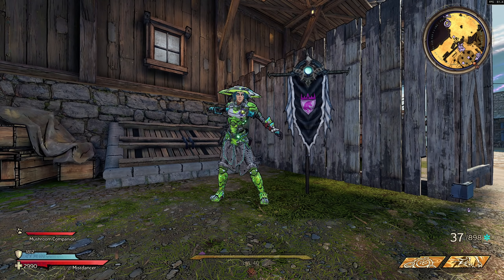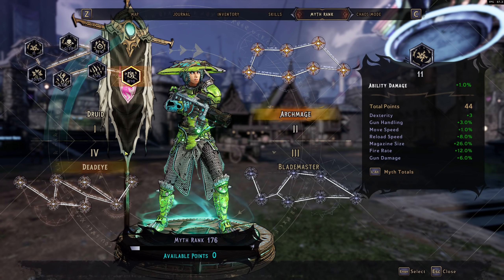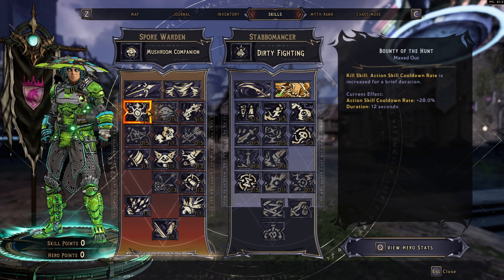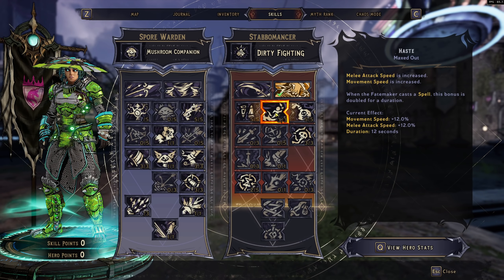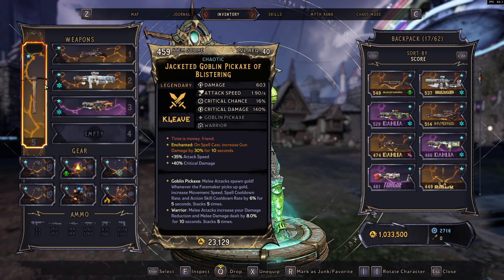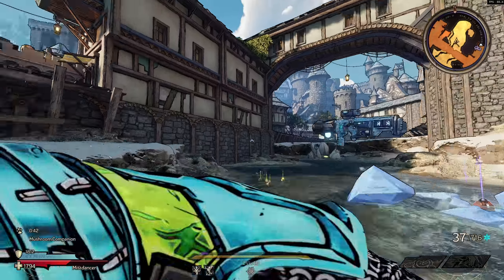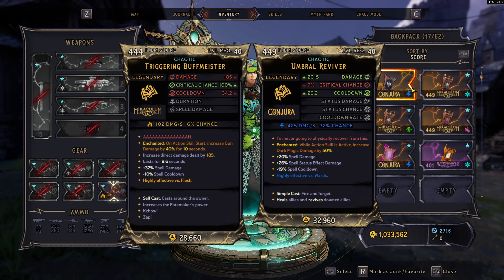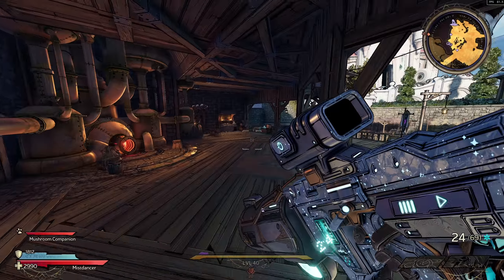Spore Warden "Ricochet Warden 2.0" Build - INSANE Ricochets! - (Tiny Tina's Wonderlands) + Save File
In todays video I will be sharing my UPDATED Ricochet warden 2.0. A amazing Sporewarden x Stabbomancer build! (All Builds Are On Intense Difficulty)

How To Use PC Save Files @RestAssuredYT

⏰ - Time Stamps - ⏰
0:00 - 1:28 - Gameplay (Intro)
1:28 - 2:59 - Hero Points / Myth Rank
2:59 - 5:11 - Spore Warden Tree
5:11 - 6:28 - Stabbo Tree
6:28 - 7:52 - Guns (How To Use)
7:52 - 9:43 - Gear + Enchants (How To Use)
9:43 - 10:57 - Tips and Outro